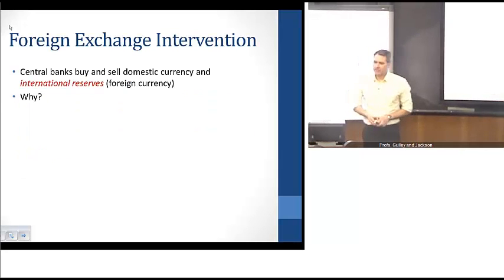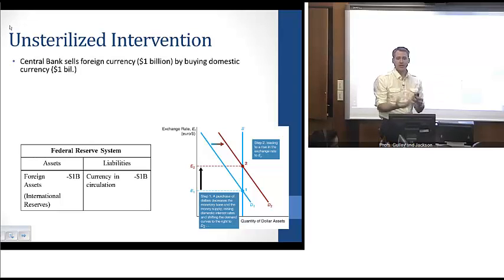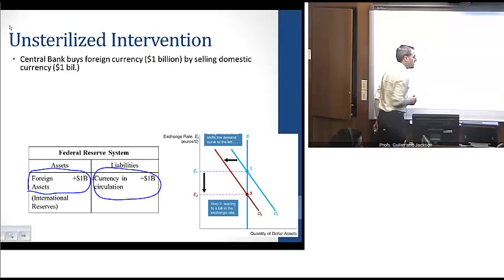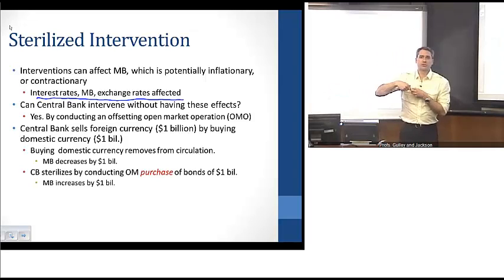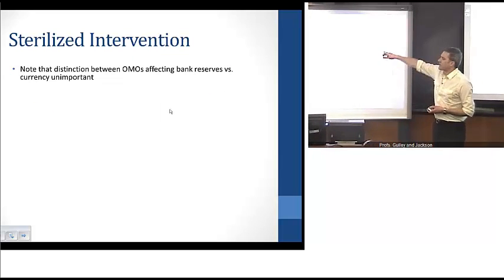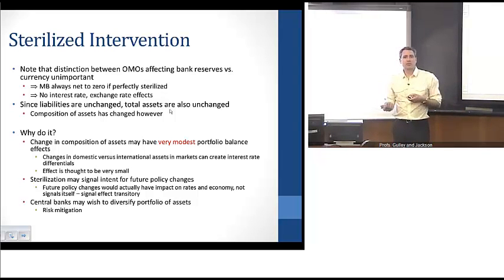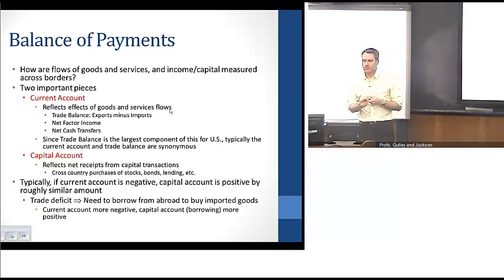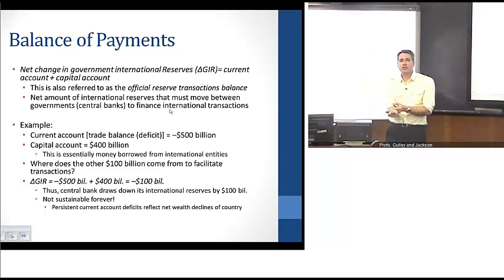Chapter 17 Part 3; Foreign Exchange Intervention and BOP